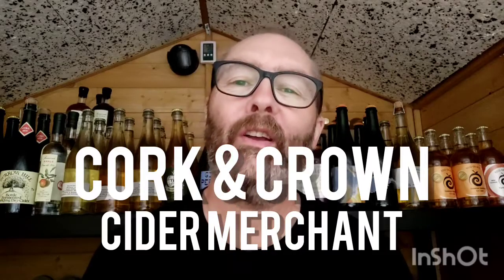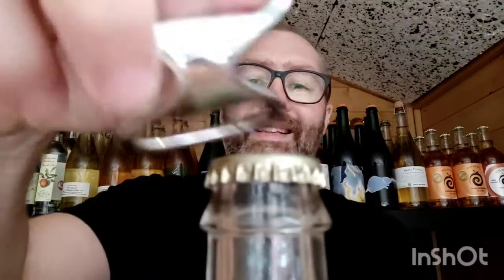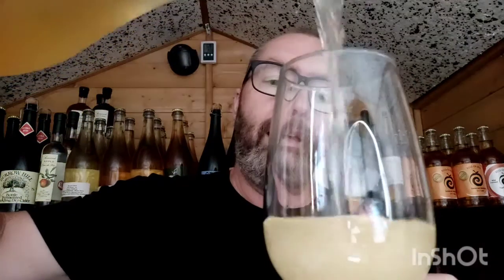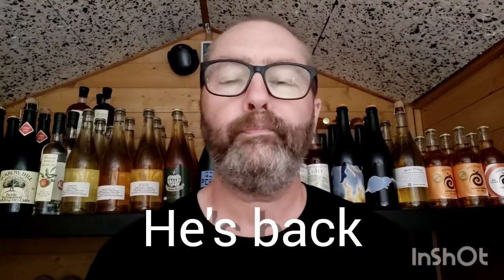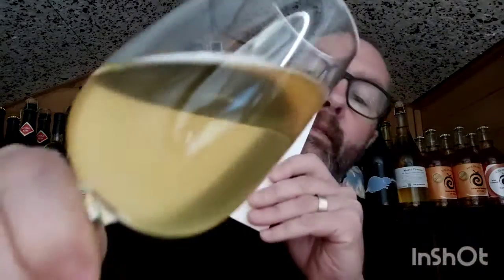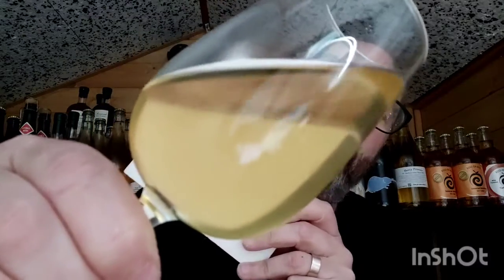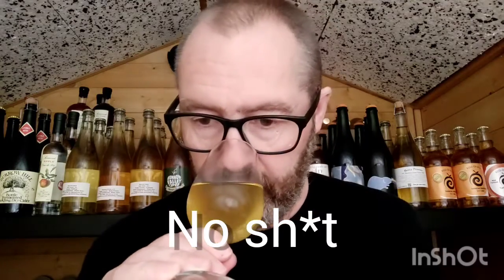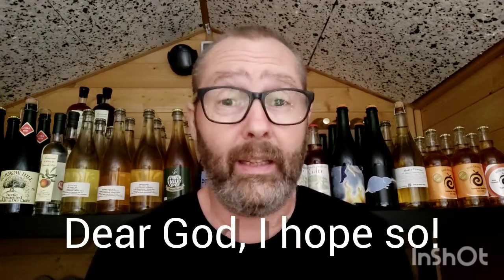#458 Jack Toye's 'BOB V'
Chris defies multiple technical issues in order to try another cider from amateur cider make, Jack Toye.